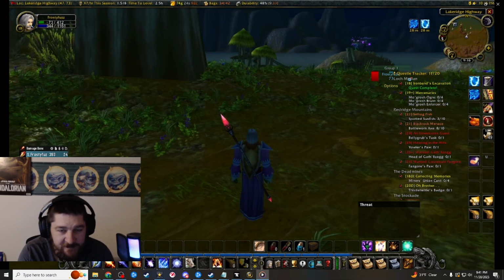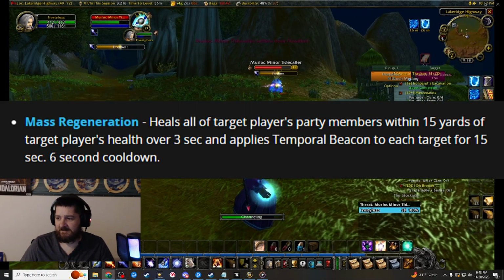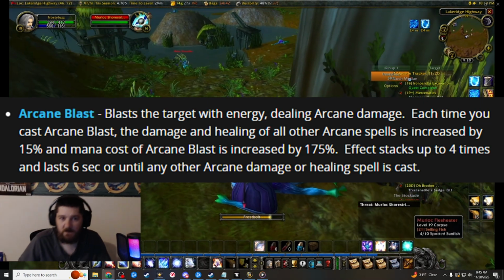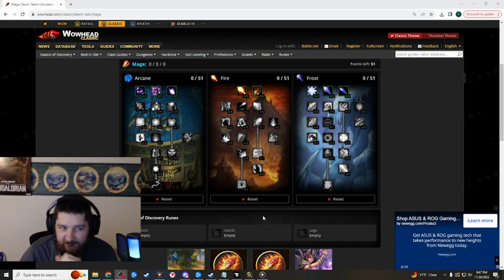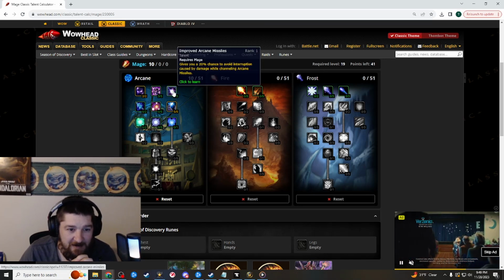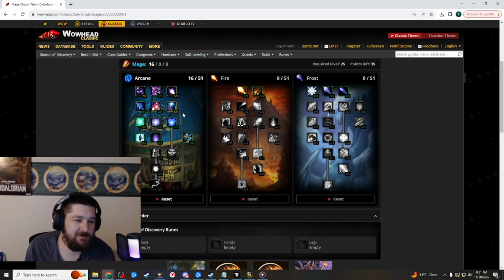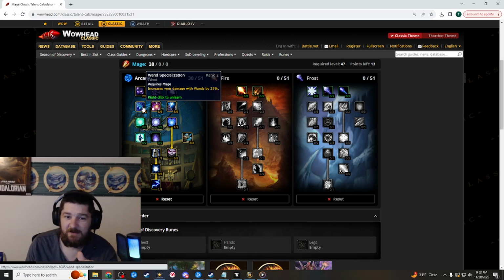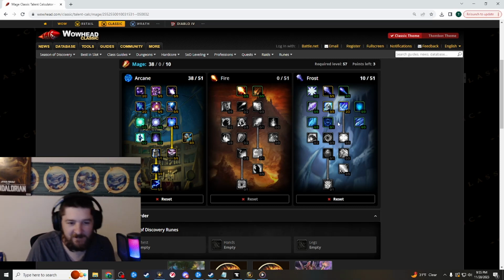Mage Healer Overview and Speculation